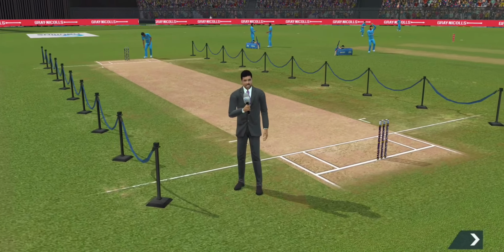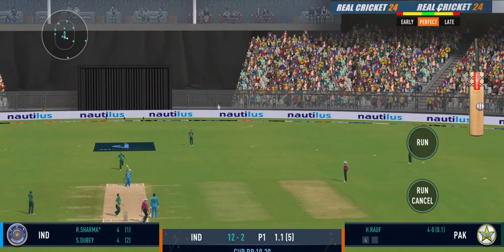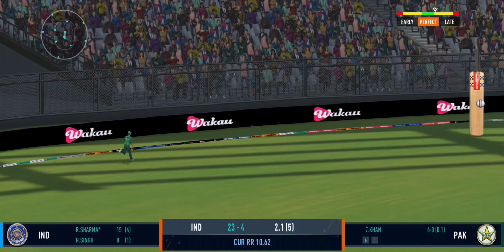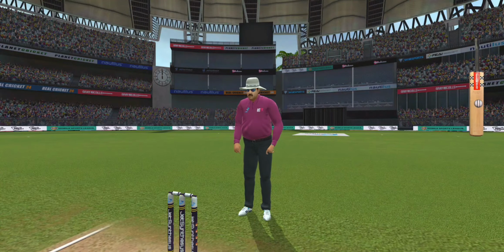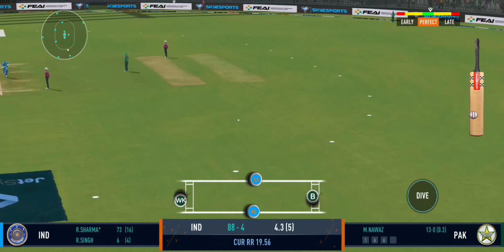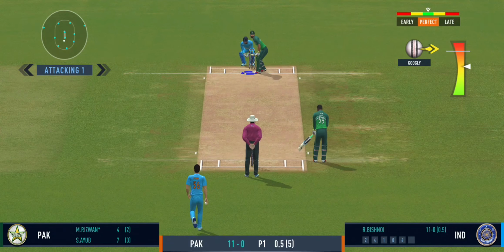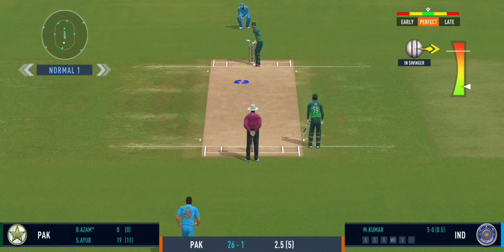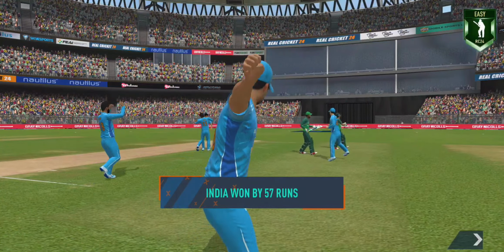An incredible innings by Rohit Sharma 87* | India vs Pakistan real cricket 24